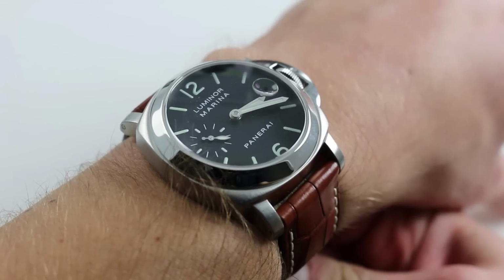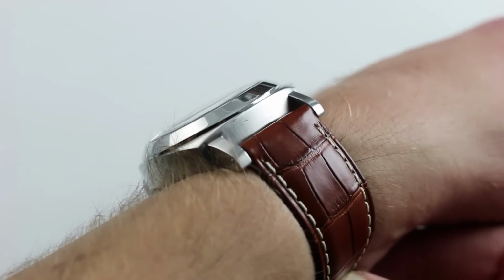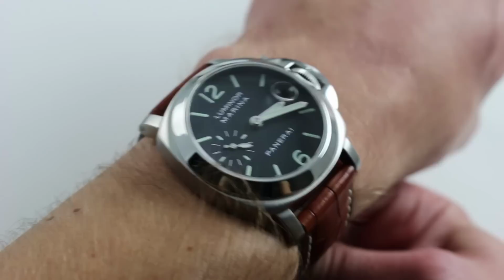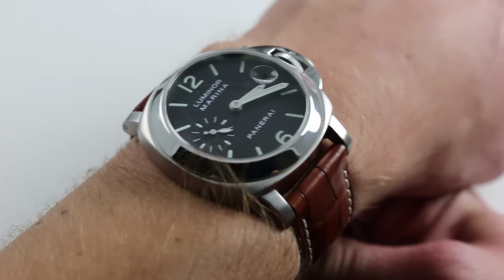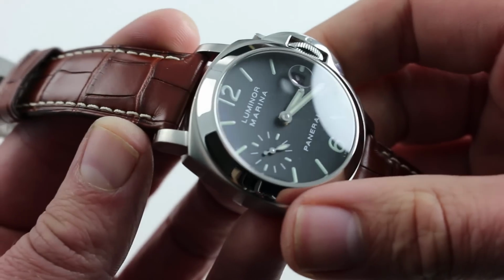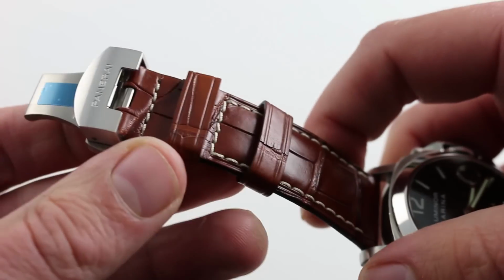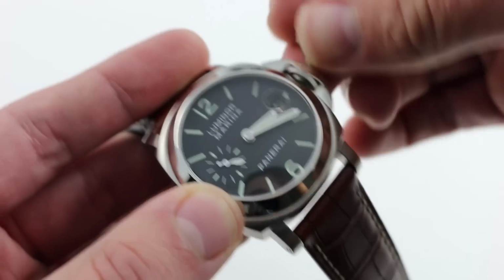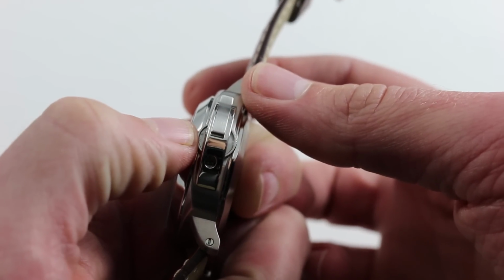Panerai Luminor Marina PAM 048 Luxury Watch Review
Panerai Luminor Marina Acciaio (PAM00048) self-winding automatic watch, features a 40mm stainless steel case surrounding a black dial on a brown leather strap with a stainless steel deployant buckle. Functions include hours, minutes, small-seconds and date.
See this 40mm stainless steel Panerai Luminor Marina Acciaio PAM 048 C-Series in high-resolution images on our website,